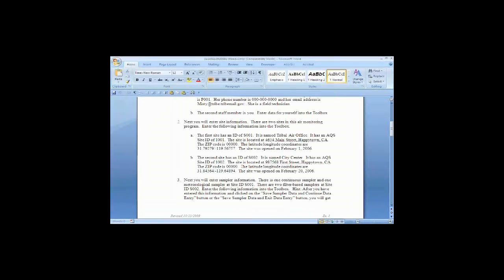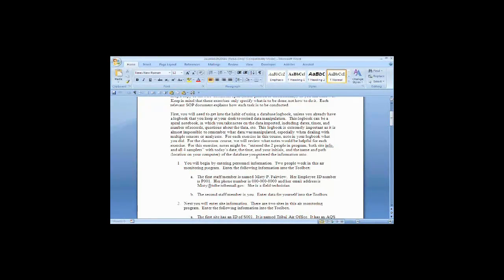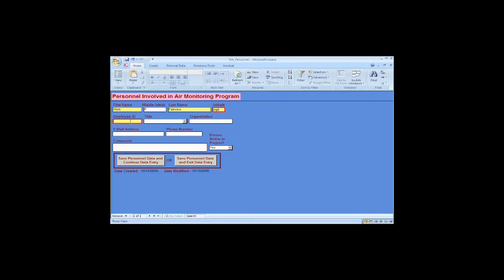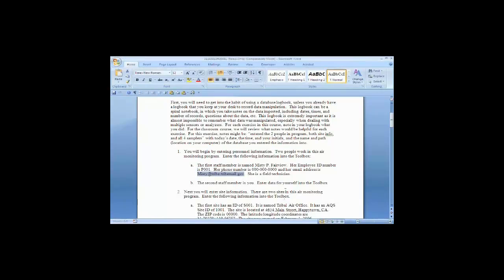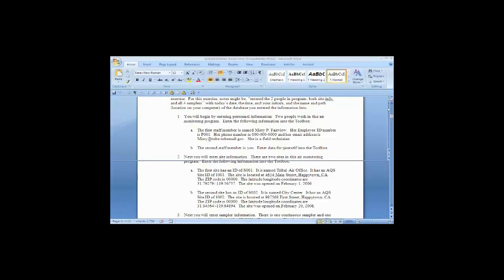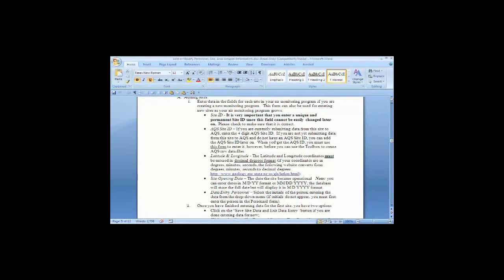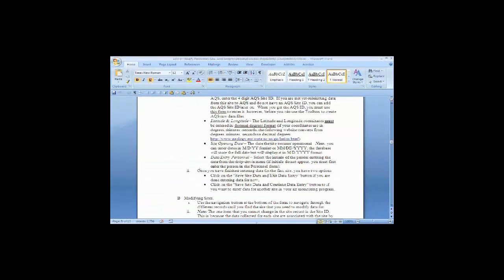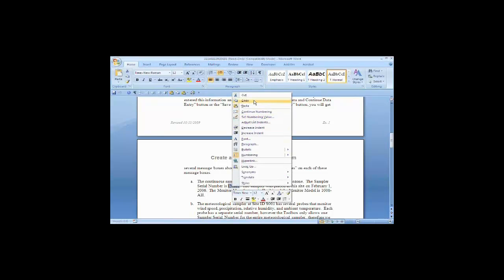Toolbox_Exerc_1A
First half of exercise 1 in the Tribal Data Toolbox course.